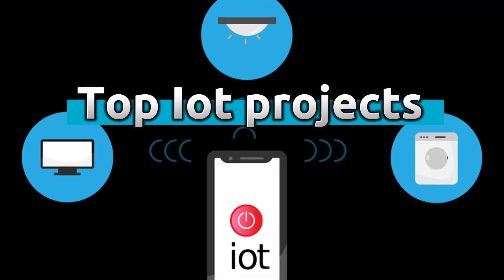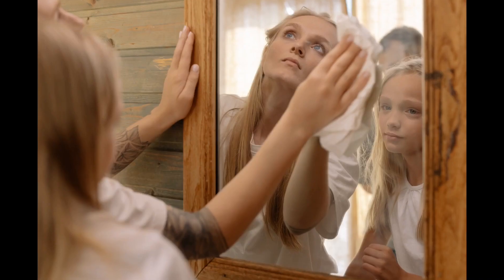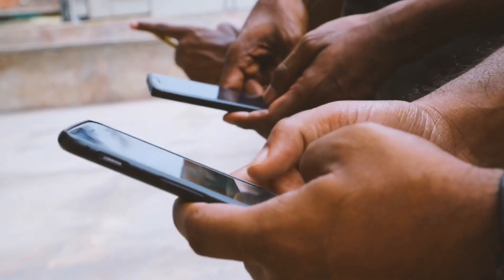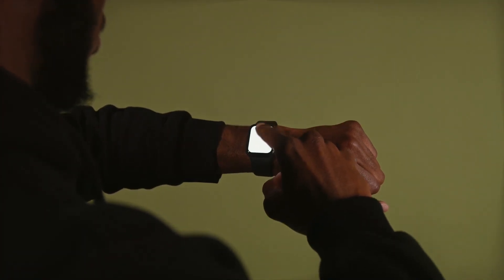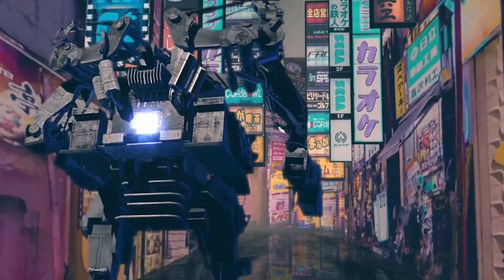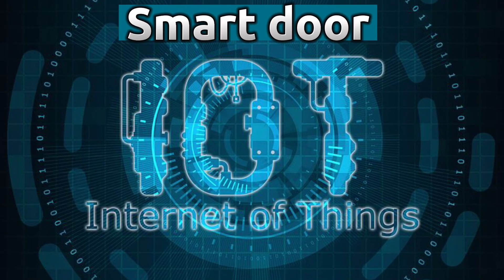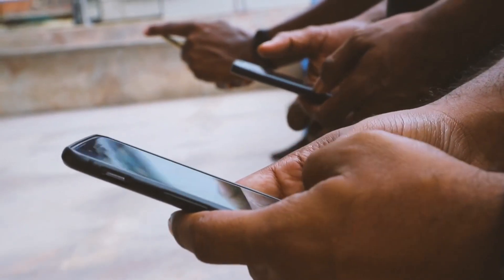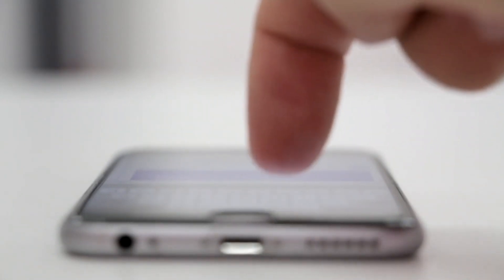Top 6 Iot project 2022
This video on IoT Projects covers all the latest projects and innovations happening in IoT. This Internet of Things Projects video also covers all the different ways one can use IoT in day to day life and for industrial purpose.
0:00 - Start
0:27 - IoT Project 1 - Smart Mirror
1:06 - IoT Project 2 - Smart Money Transfer
2:00 - IoT Project 3 - IoT based smart arm
2:32 - IoT Project 4 - Smart Irrigation
2:58 - IoT Project 5 - Smart Doors
4:37 - IoT Project 6- Weather reporting
system

IoT is the interconnection of computing devices embedded in everyday objects, enabling them to send and receive data via the Internet.

Introduction to IoT Training Course:
If you’re new to the Internet of Things (IoT) and want to leverage it across business functions, then this introductory course is for you. You’ll get a glimpse into the ever-growing field of IoT, a technology that allows the intelligent exchange of data among a network of internet-connected objects.

Course Overview:
The primary objective of this Introduction to IoT Training Course is to give you insights into the bright and exciting future of the Internet of Things (IoT). The course will familiarize you with IoT concepts, their origin, impact, methodologies and tools, and how IoT is integrated into business applications to improve business results.

Key Features:
- 2 hours of in-depth eLearning
- Lifetime access to self-paced learning
- Industry-relevant course completion certificate
- Comprehensive industry-relevant use cases and case studies

Eligibility:
This IoT course caters to CXO level and middle management professionals who want to enhance business value and ROI leveraging IoT. Simplilearn’s Introduction to IoT Training Course is ideal for anyone who wants to learn the fundamentals of IoT or pursue a career in this growing field.

Video credit